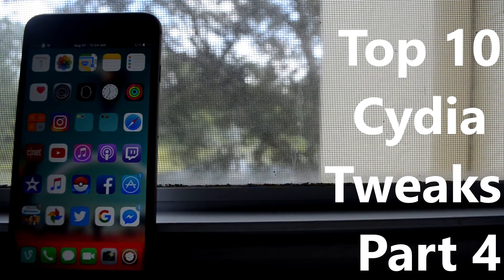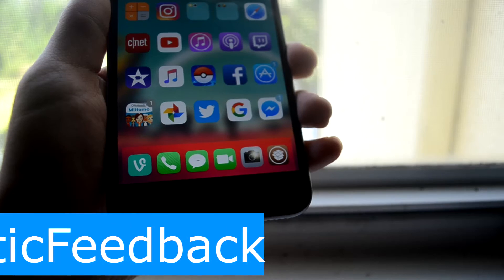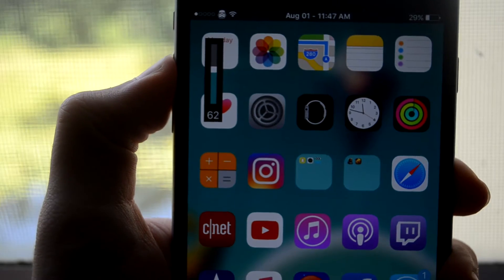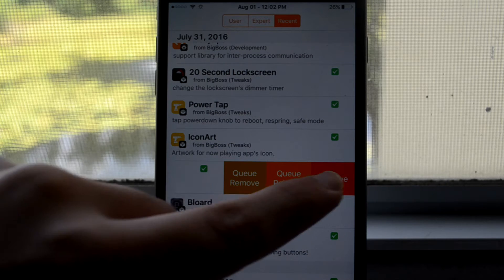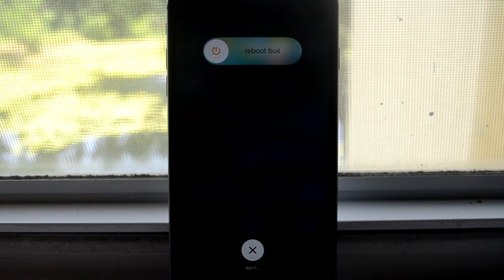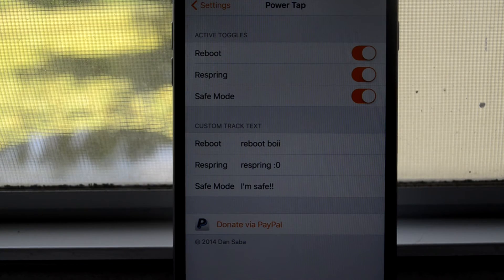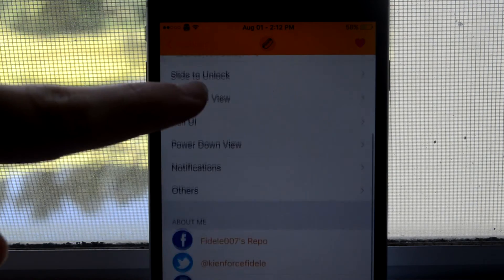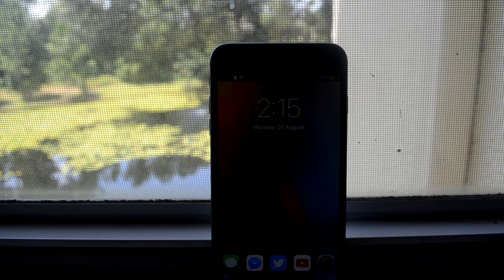Top 10 Cydia Jailbreak Tweaks For IOS 9.2.1 - 9.3.3 Part 4